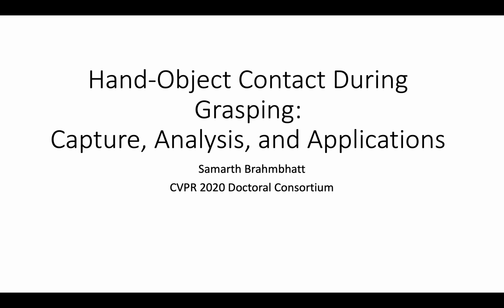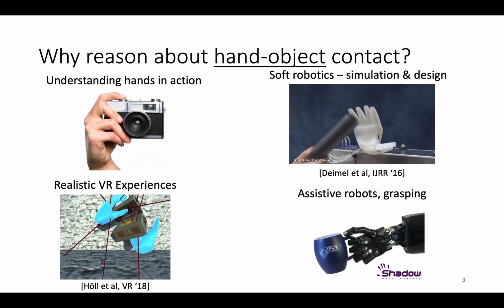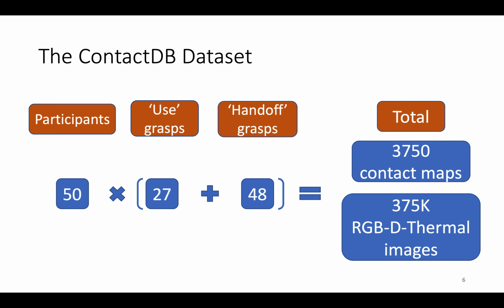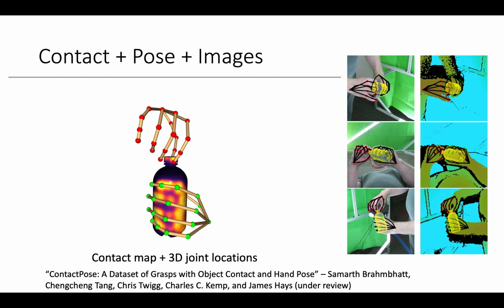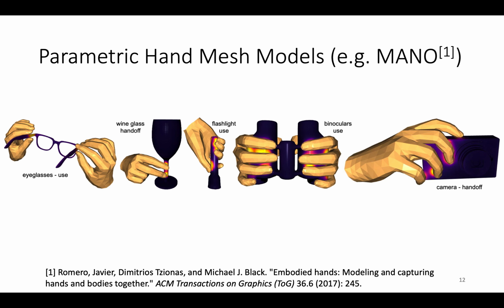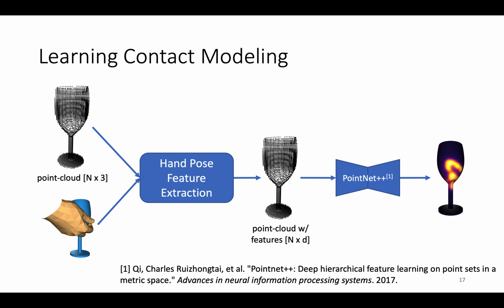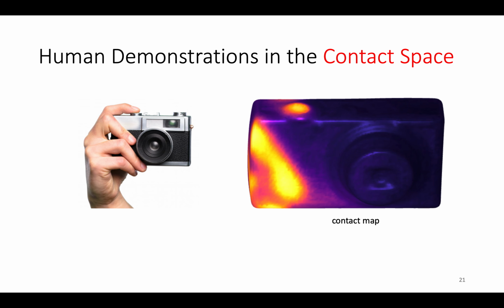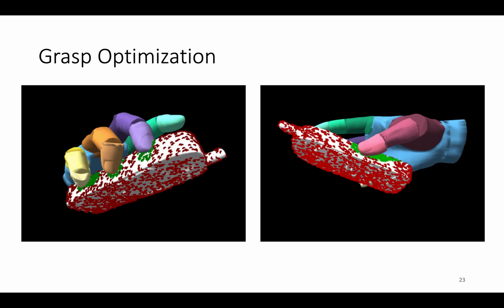Hand-Object Contact During Grasping: Capture, Analysis, and Applications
Talk describing my PhD work for the CVPR 2020 Doctoral Consortium. Find out more about my research on human and robot grasping